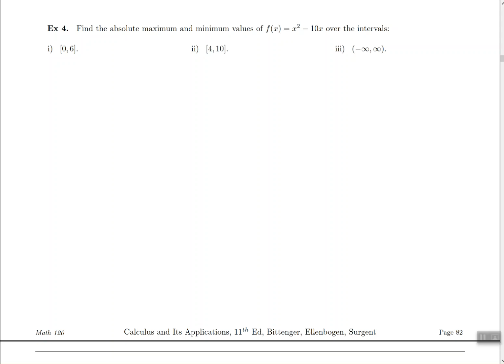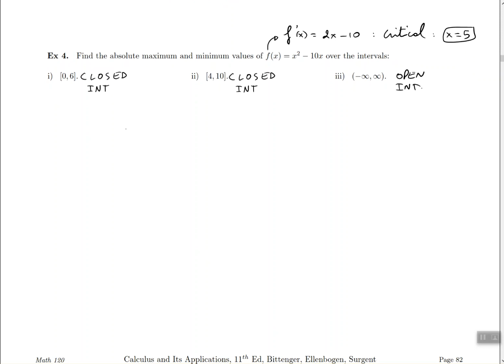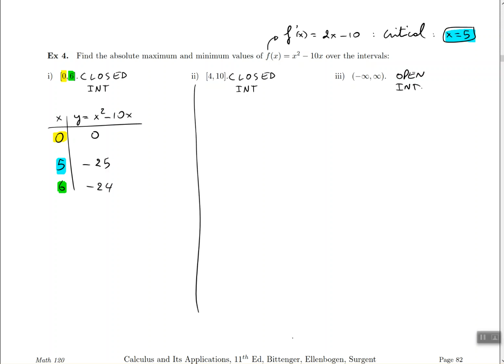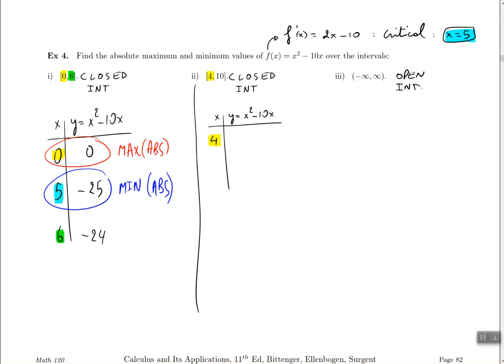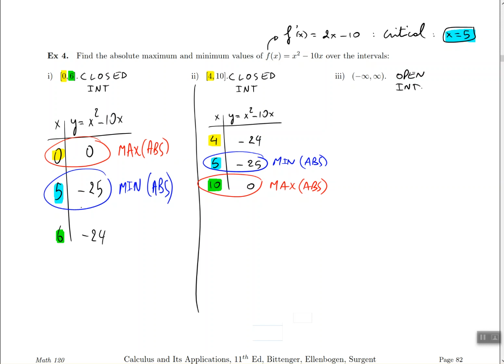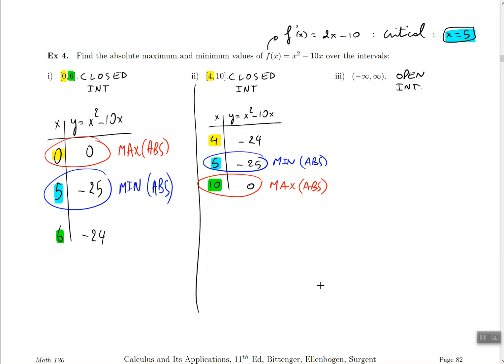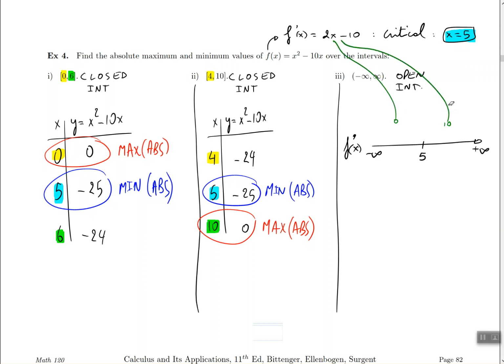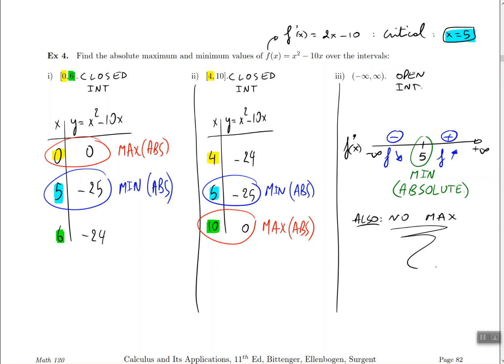Math 120 section 2.4 ex 4